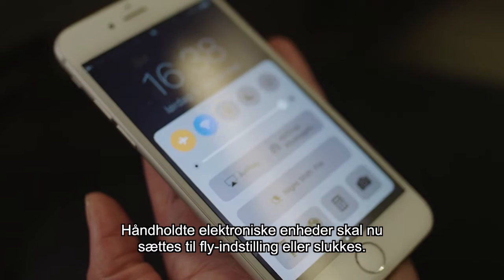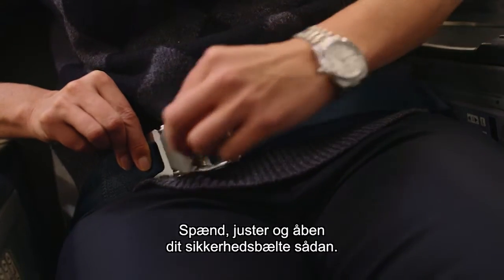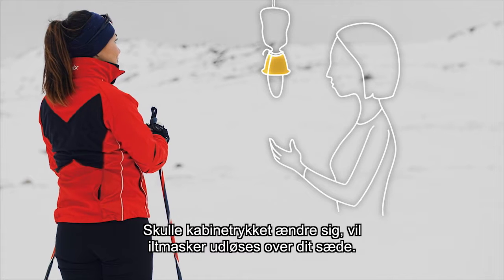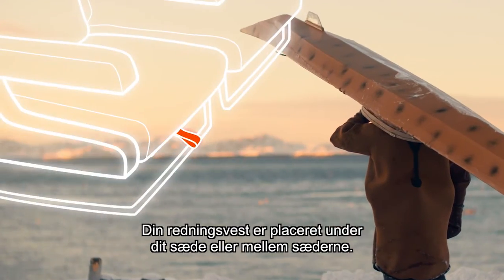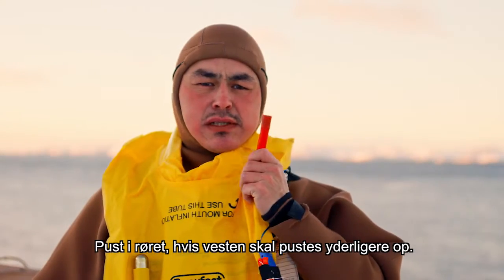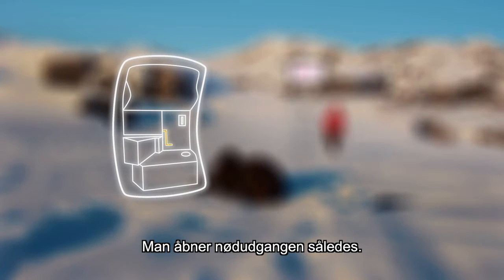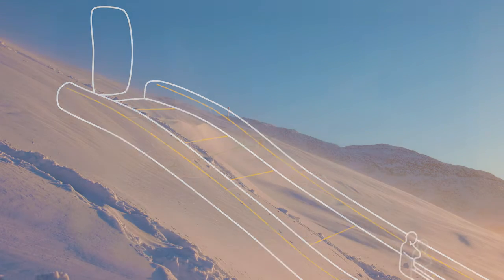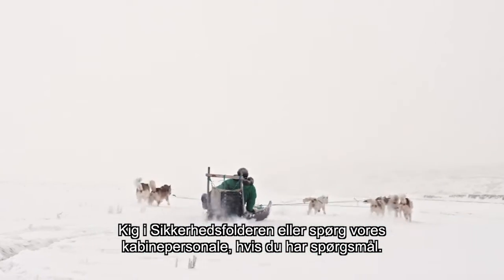Air Greenland - Safety on board. Safety video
Air Greenland safety video